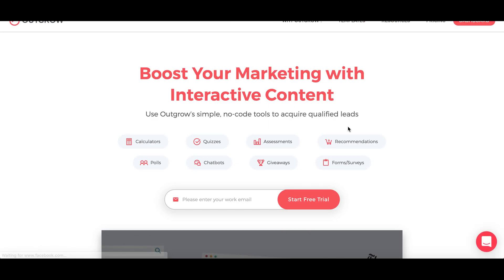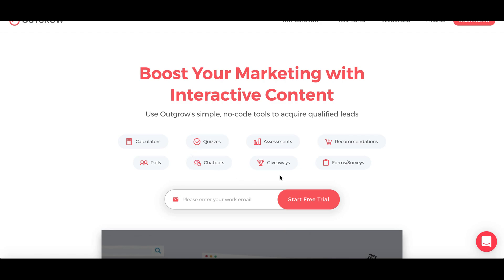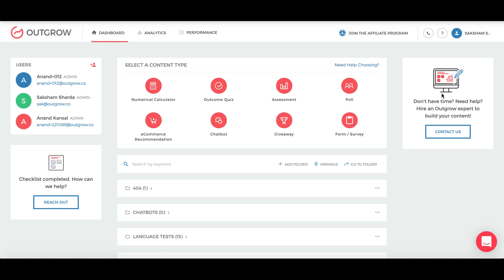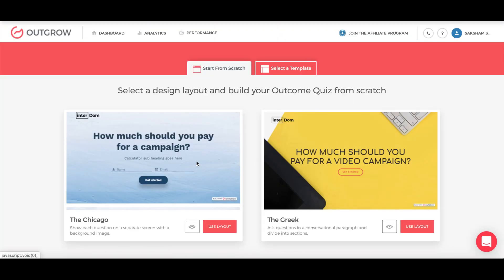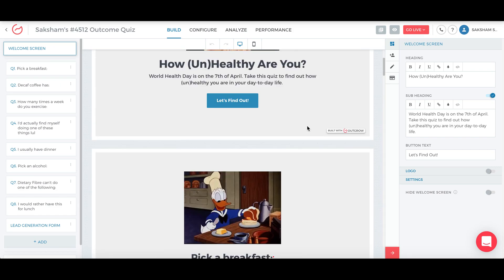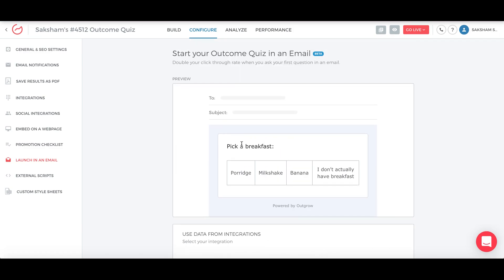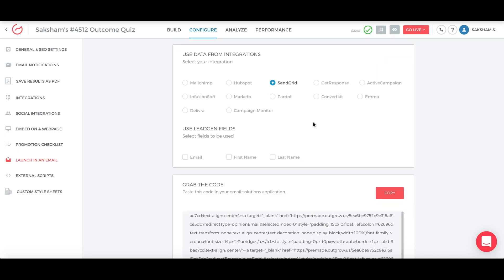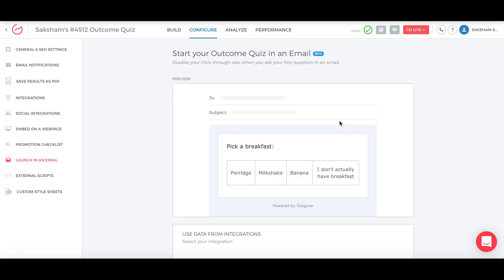How to Embed a Quiz or Interactive Piece Directly into an Email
Outgrow allows you to launch an interactive content piece directly from an email you send to someone, while also having the ability to embed the first question in the email.

Outgrow is a SaaS solution that offers a no-code easy-to-use platform to create interactive content like calculators, quizzes, chatbots, surveys, and much more! Here is a short video to give you an overview of how you can embed the content in an email that you create with Outgrow!

Happy creating!